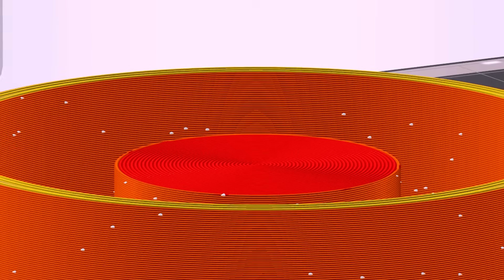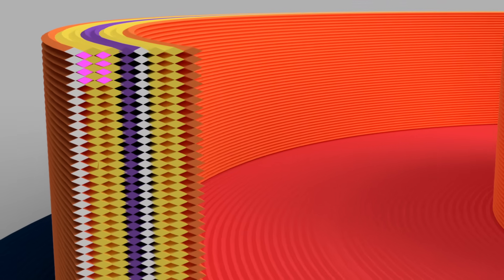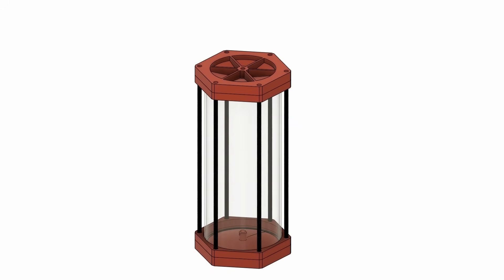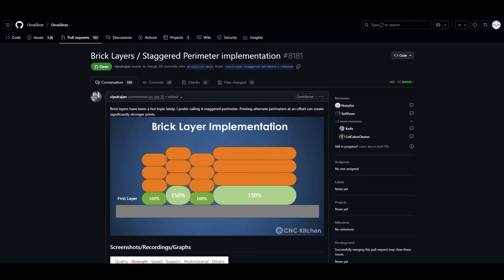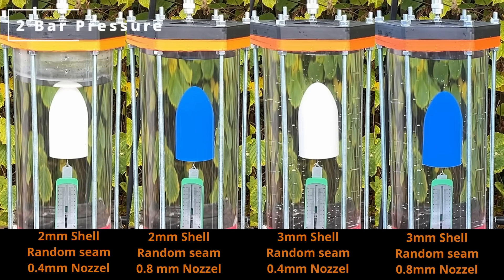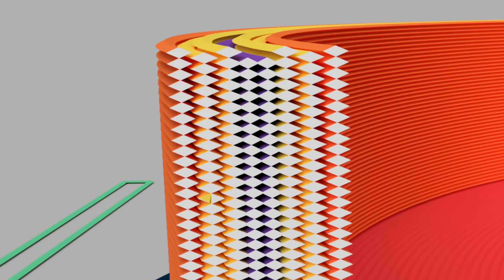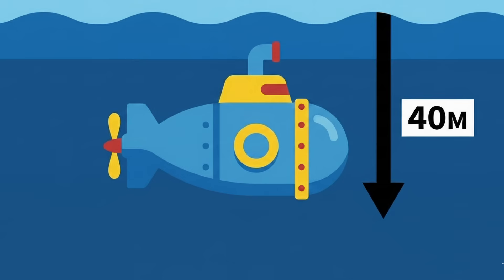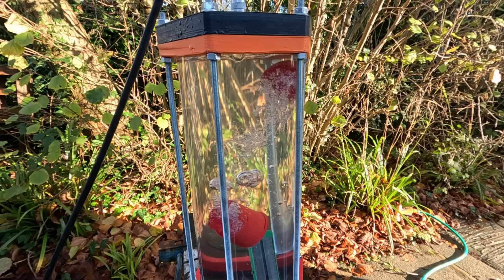Making REALLY Waterproof 3D Prints Using BRICK LAYERS (No Coatings Needed!)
I'm diving into the Bricklayer Printing technique to see if a simple slicer setting can finally make 3D prints truly waterproof. I'm putting this new staggered perimeter method to the ultimate pressure test — up to 4 Bar (40 meters of water depth)  — to see if it can beat the best results from my previous experiments!

Brick layer printing promises stronger, more densely packed perimeter walls by staggering the layers (like bricks in a wall). But does that translate to being completely watertight? By the end of this video, you'll know if toggling this setting in Orca Slicer, Bambu Studio, or PrusaSlicer is all you need to create hulls for sea scooters, water pumps, and other complex, submersible designs!

🔗 Links & Resources
➡️ Watch the Previous Video: See how all other materials, settings, and coatings performed in the original waterproof test!

➡️ Download Orca Slicer (Modified Build): If you want to try the Brick layer feature now (Use at your own risk!) Note: that this modified version also includes other non standard features in addition to Staggered perimeters

➡️ CNC Kitchen's Strength Test: See Stefan's excellent video on how Bricklayers improve strength (the original inspiration!)

🛠️ Test Parameters Used:
Printer: Qidi Tech (via Orca Slicer)

Material: ASA Filament

Hull Thickness: 3mm

Perimeters: Staggered (Bricklayer)

Internal Perimeter Flow Multiplier: 1.05 and 1.10 (See results in video!)